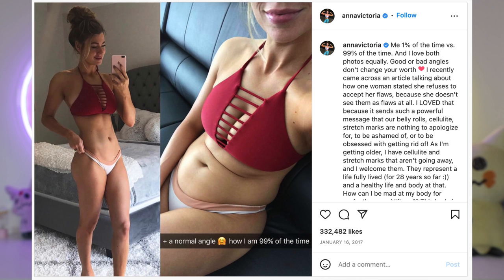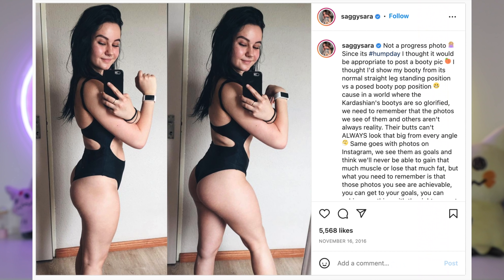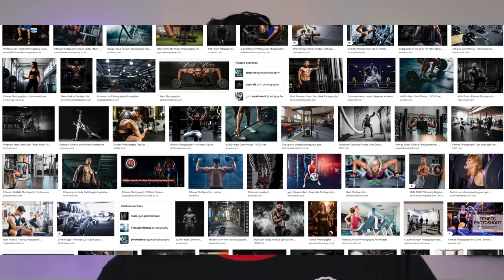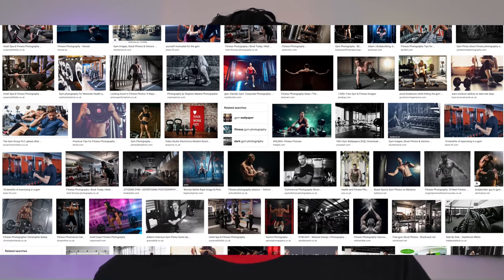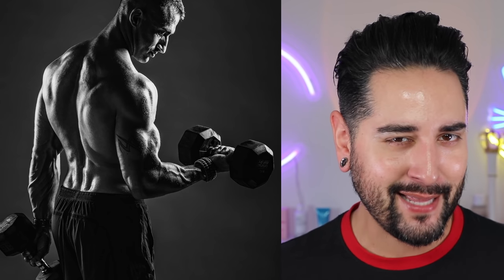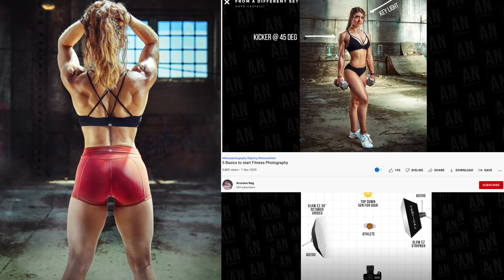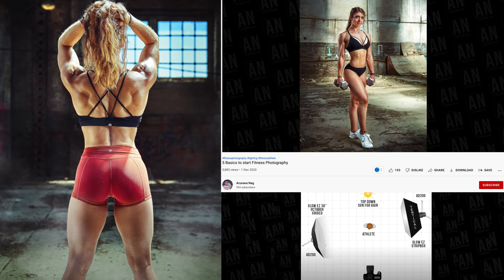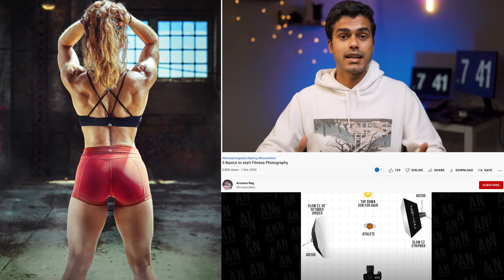The Fake Reality Of Fitness Influencers / Celebrities - Instagram VS Reality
00:00 Intro
00:47 Does The Fitness Industry Lie To Us?
02:01 TikTok Fake Bum For Fitness Advert
03:06 How Lighting Can Enhance Fitness Photo's/Video's
06:17 The Extreme Lengths Fitness Models Go To
09:28 Fitness Model Jason's Story/Toxic Fitness Shoots
11:54 Photoshopping Fitness Photos
13:58 Celebrity Workout DVD Lies
16:13 Outro